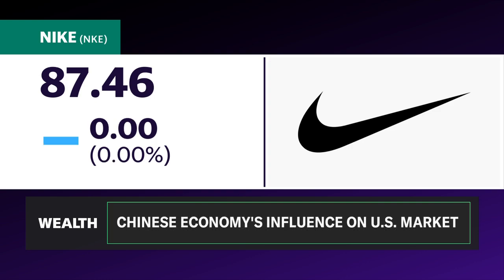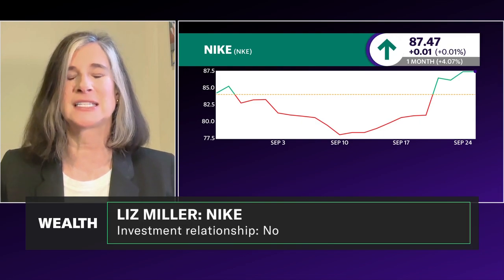S&P 500 has upside following Fed rate cuts: Strategist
The Federal Reserve kicked off its highly anticipated interest rate easing cycle last week with a 50-basis-point cut. Summit Place Financial Advisors founder and president Liz Miller joins Wealth! to break down how investors can best position their portfolios in a lower-rate environment. "So far this year, we saw the early part of the year really led by, we know, the mega-cap techs and they've held up fine. But what we're going to see now, and we've even started to see in the last week or two, is that some of these other sectors that are more interest-rate sensitive are going to start doing better, like housing and rentals (XLRE) and financials (XLF) and consumer goods (XLP, XLY) that really were struggling in the market the first part of this year," Miller tells Yahoo Finance. With the S&P 500 (^GSPC) at all-time highs, Miller notes that it is largely skewed by mega-cap tech stocks. "When we look at other sectors, they aren't making all-time highs. And our last high in the market was really December 2021," she adds. Thus, she believes that there is a lot of upside in the index as the Federal Reserve continues to cut lower interest rates. As China looks to recover its weak economy through a series of stimulus measures, Miller expects the nation's growth to impact US investments: "What's really needed is to get consumers in China to regain their confidence and start spending again. We look at luxury goods as sort of one of the easy views on what's China spending. We own a lot of multinationals, from Apple (AAPL) to Nike (NKE), that all do better when China is doing better. So we see this in small ways in a lot of US investments too." Miller views Nike as one of her top retail picks following the leadership shake-up. She calls the company "one of the most valuable brands in the world," and with the stock's decline over the last few years, investors can get it at a discount. She expects to see a "turnaround story" in Nike's fundamentals, and hopes to see new leadership return the company to its competitive position.